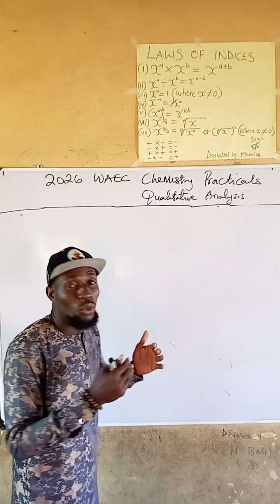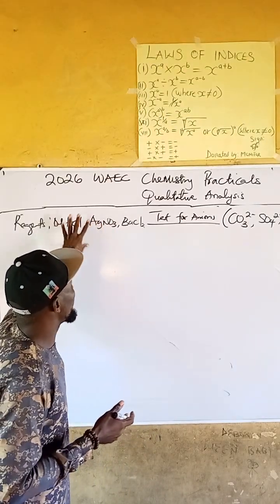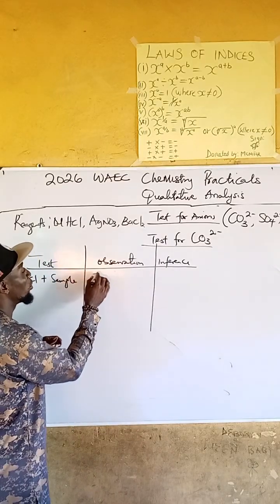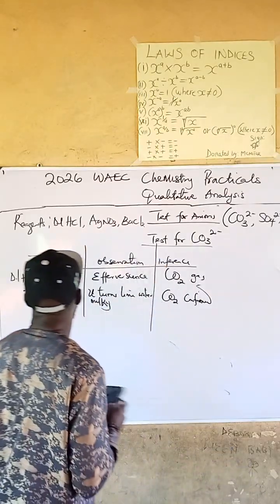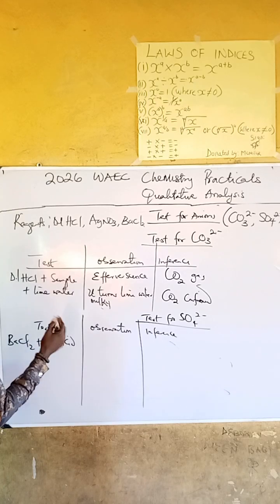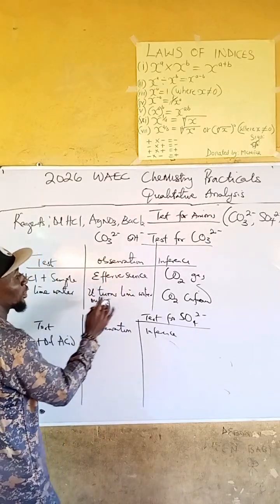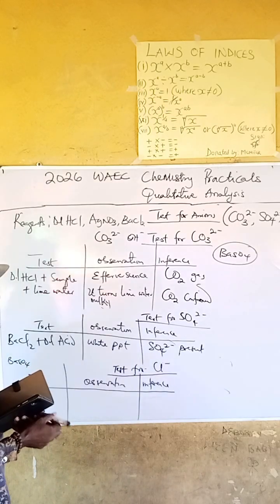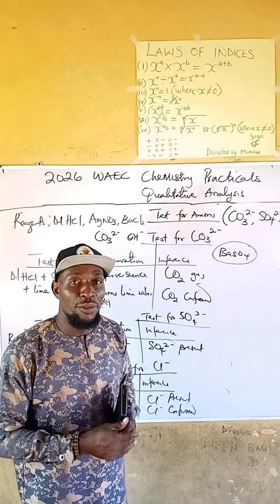2026 Chemistry Alternative A Practical (Part 3)